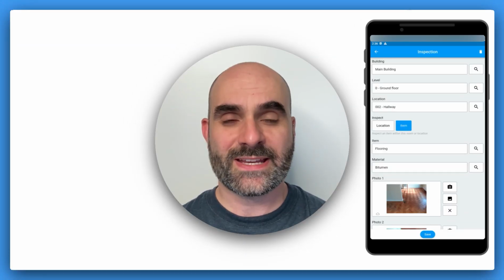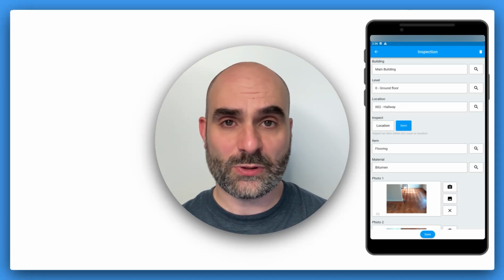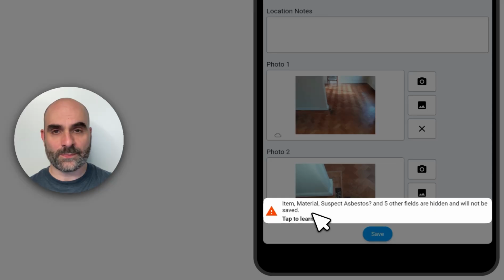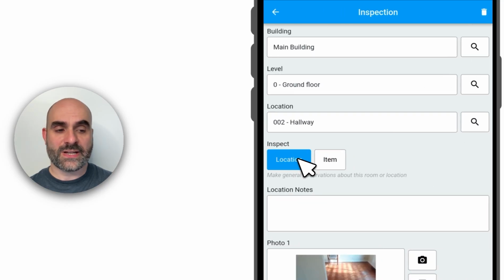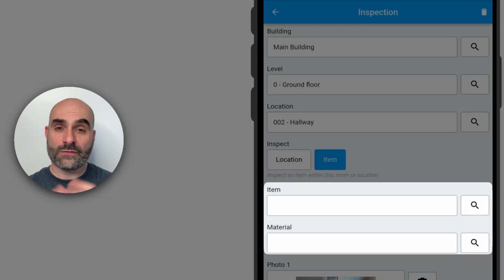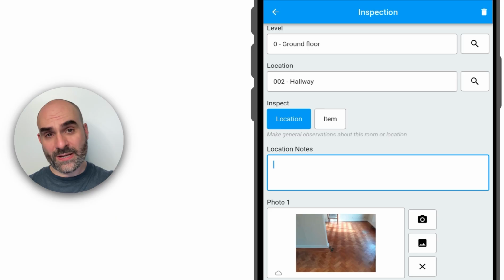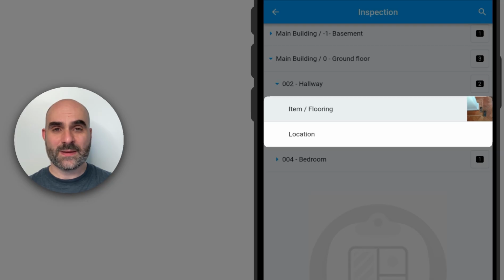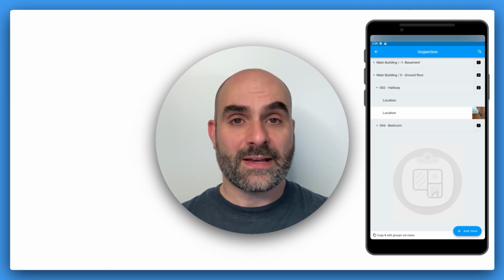What Happens to Hidden Data?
Depending on your selection, some Flow forms have logic to show and hide relevant fields. This video explains what happens to hidden data when you save an inspection item.